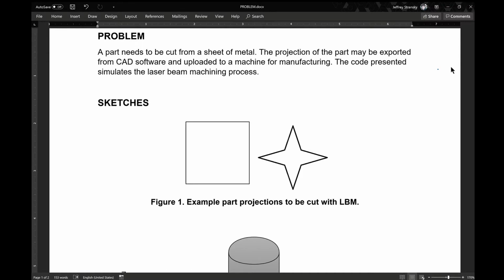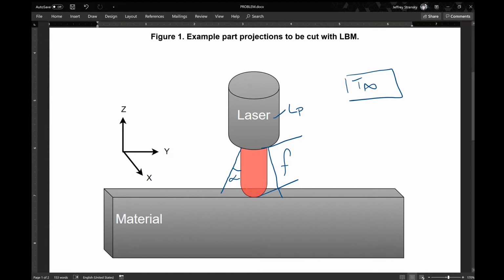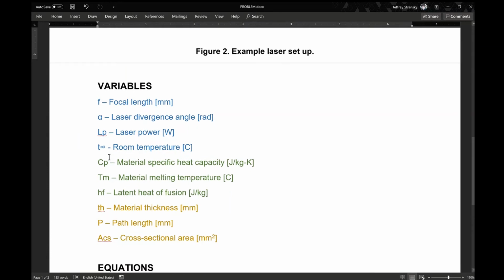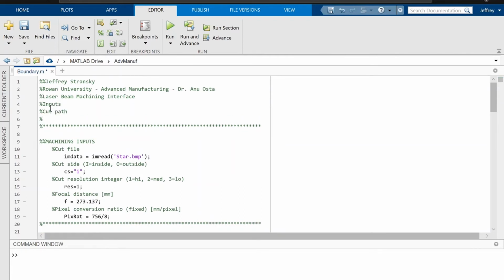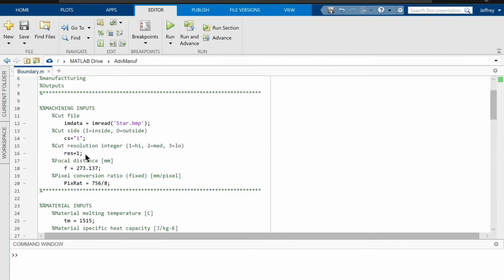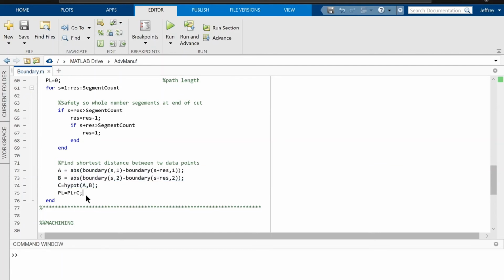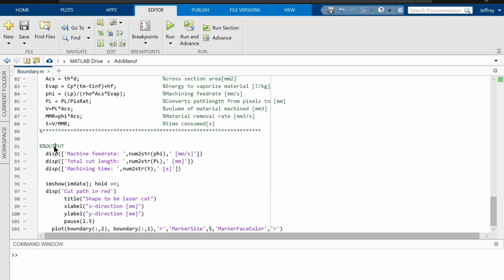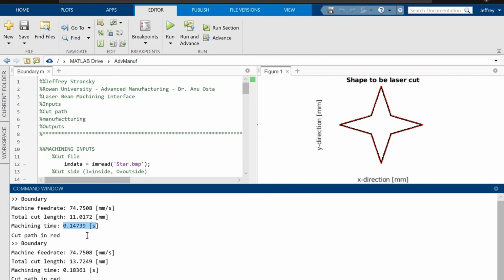Laser Beam Machining Simulation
LBM model for Rowan University's Advanced Manufacturing Course (Spring 2020)